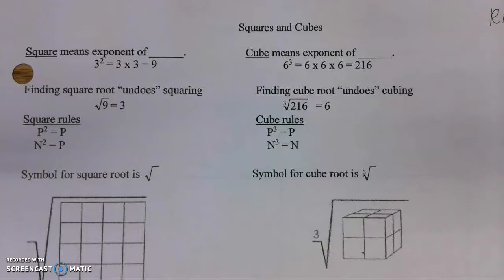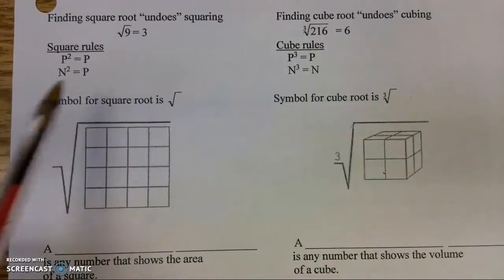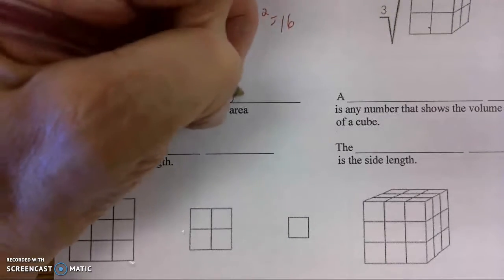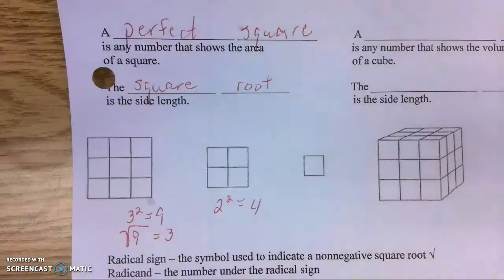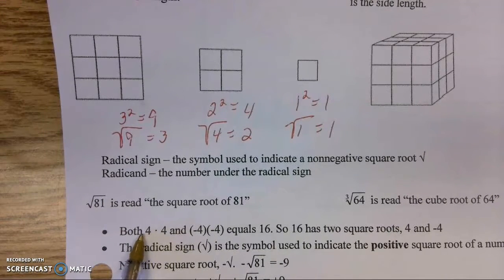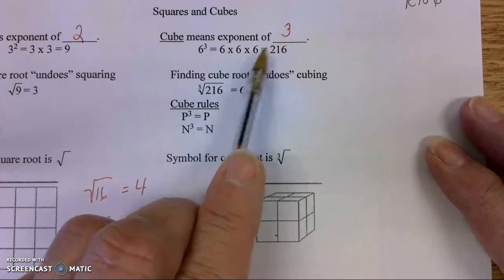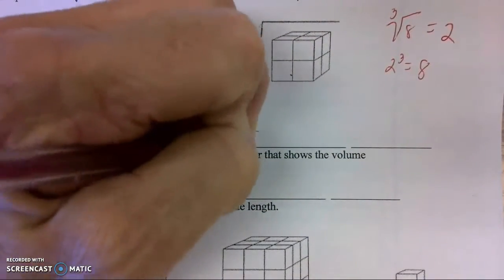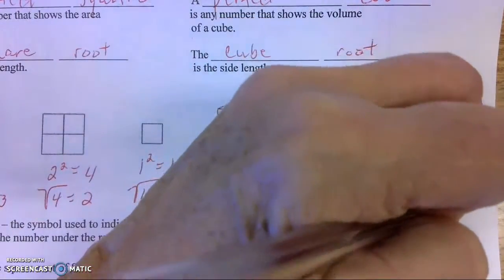squares and cubes